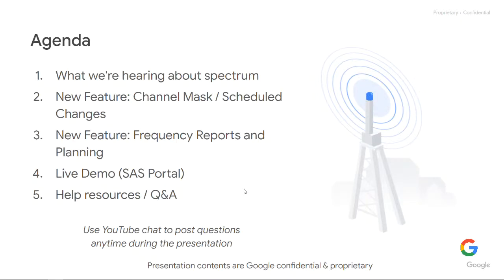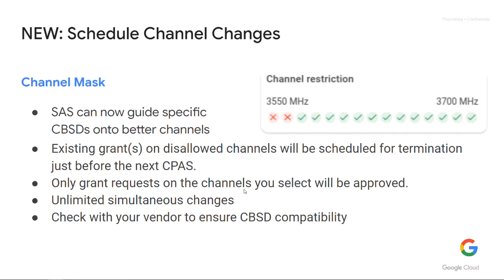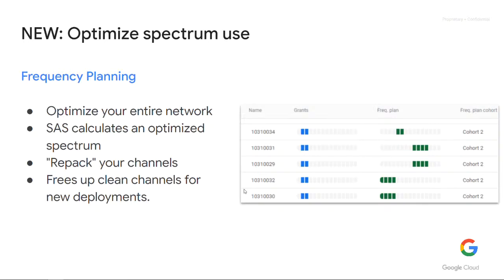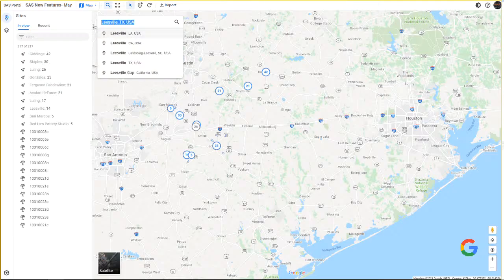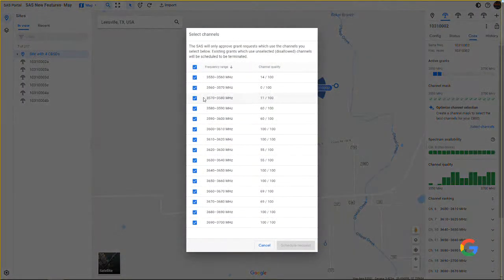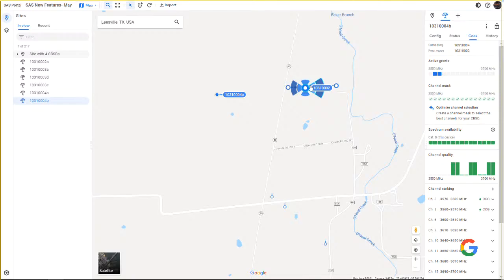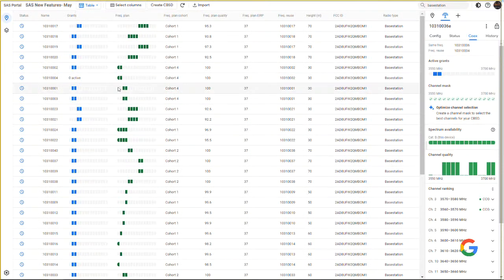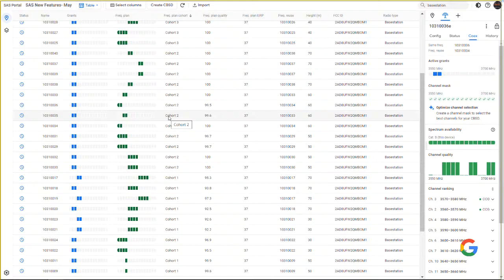Fix CBRS interference problems with Channel Mask and Frequency Planning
Google SAS's new features can help you both find and switch to the best channels.